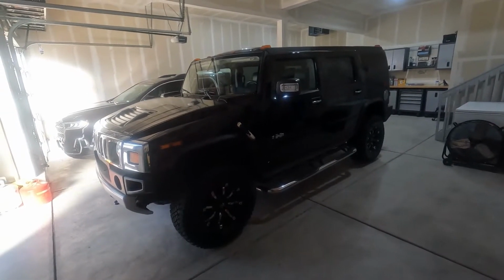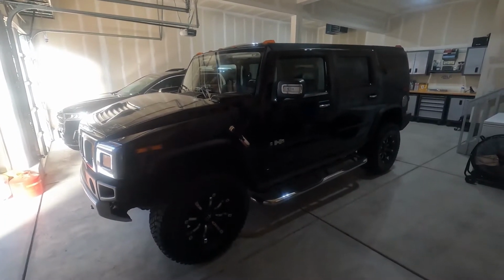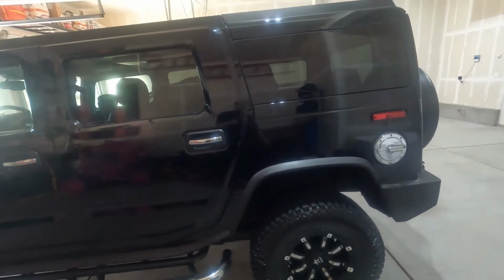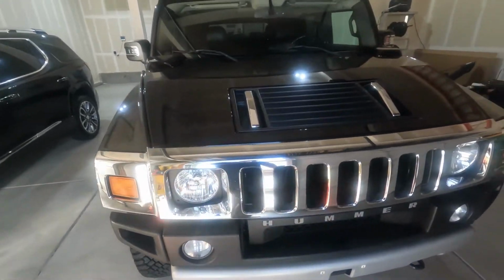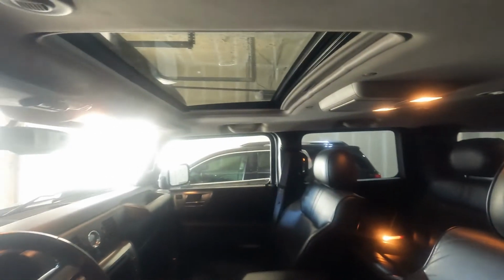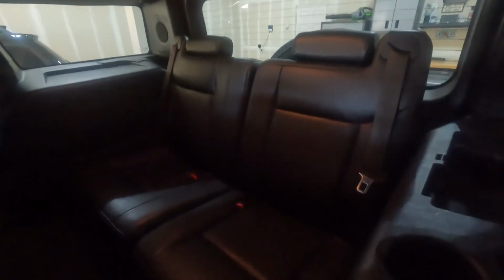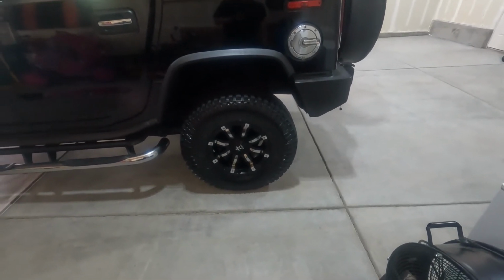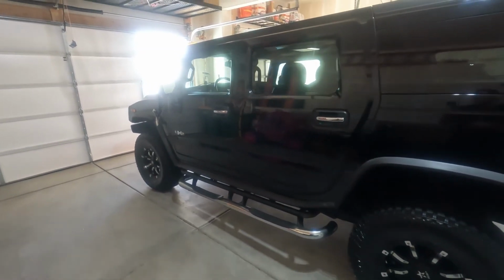New Hummer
Hey YouTube, this is my 1st video..  Come check out my "New to Me" Hummer.